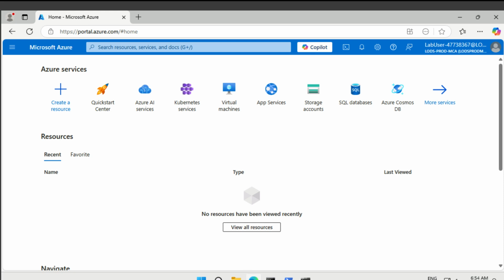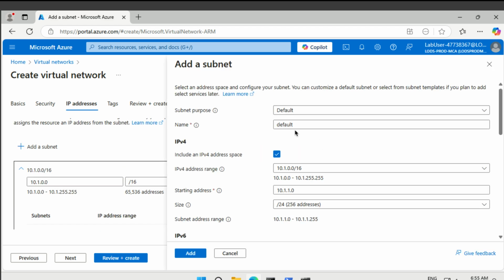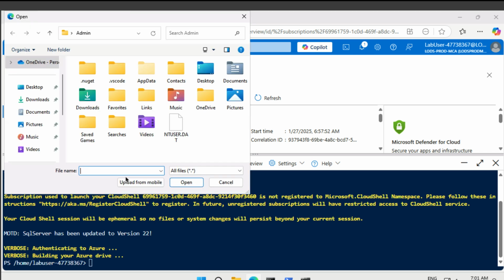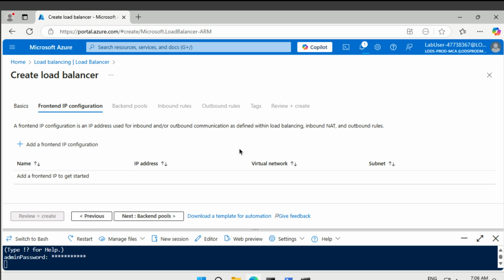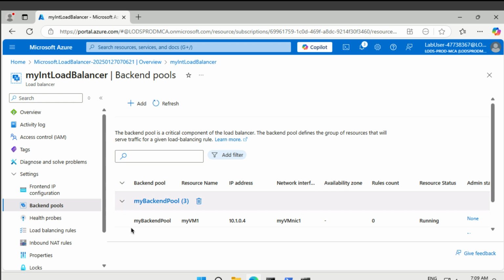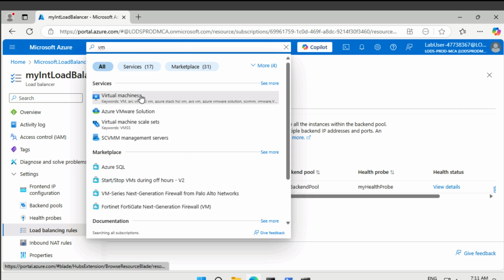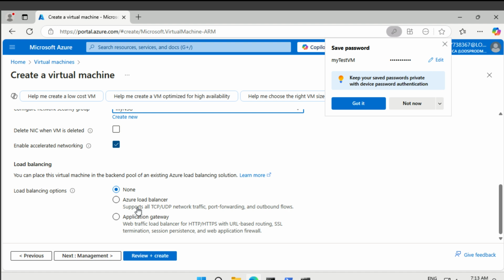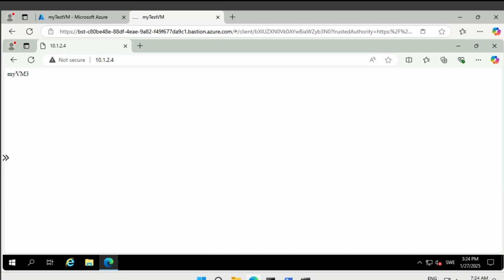AZ-700 Microsoft Azure Networking Solutions Lab 8: Create and configure a load balancer 250127